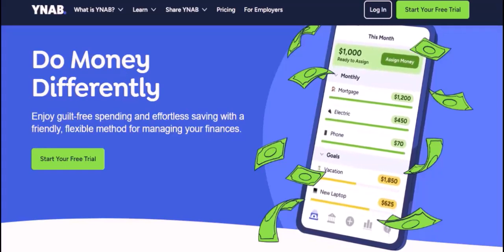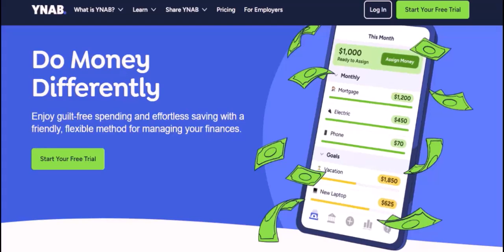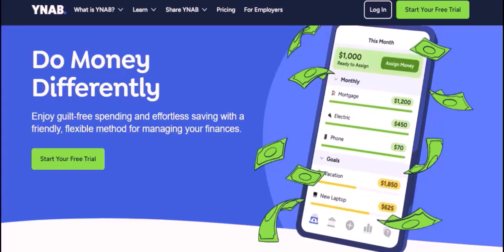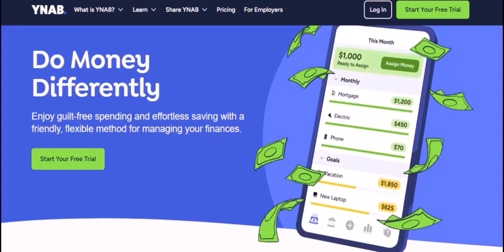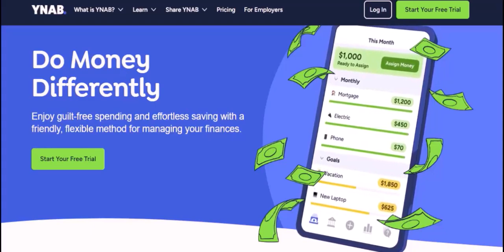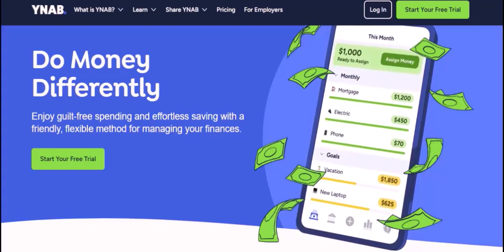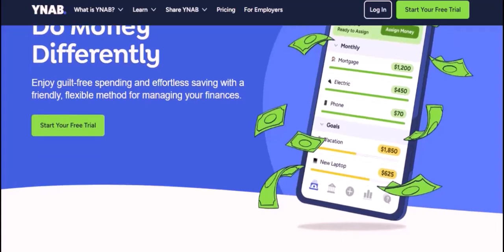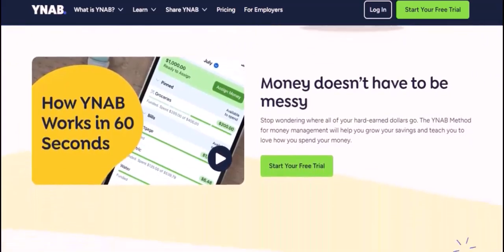Can YNAB be used offline?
In this video we talk about Can YNAB be used offline